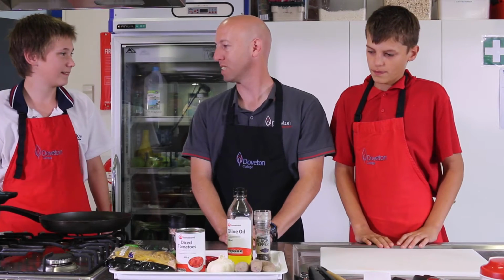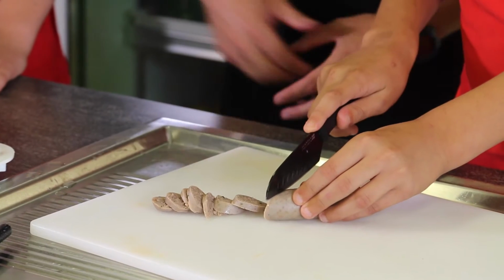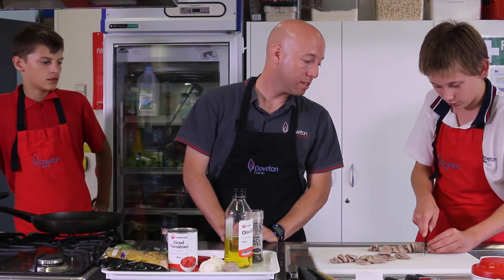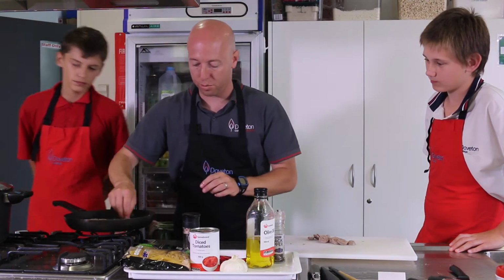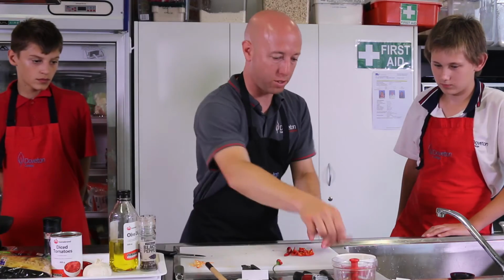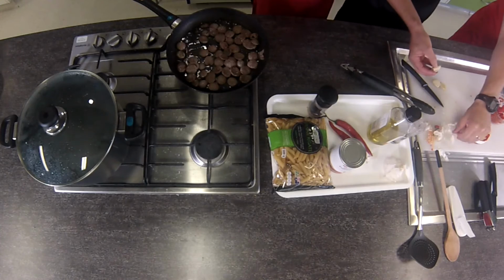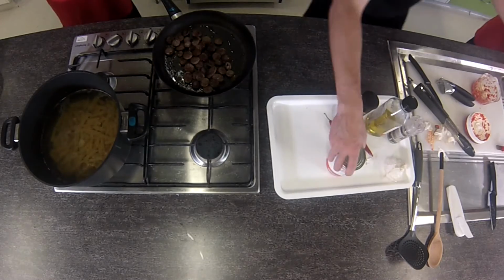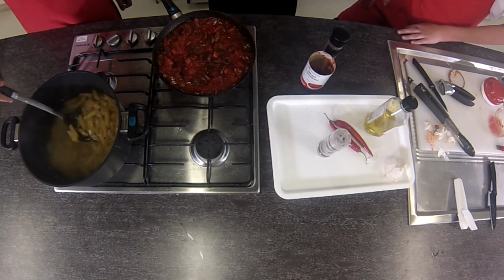Doveton Live Cooking Show S02E03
Thad Rhimmer cooks his famous passta sauce